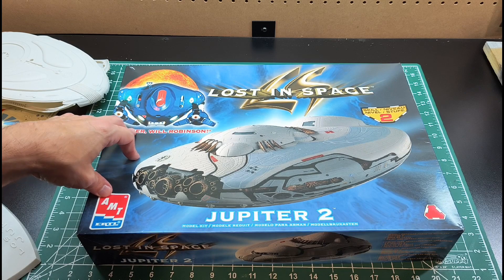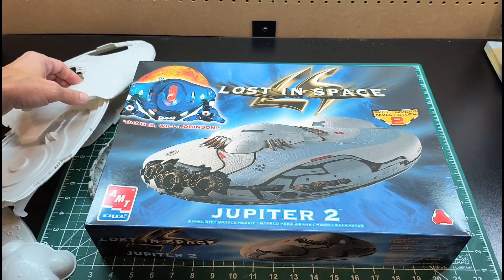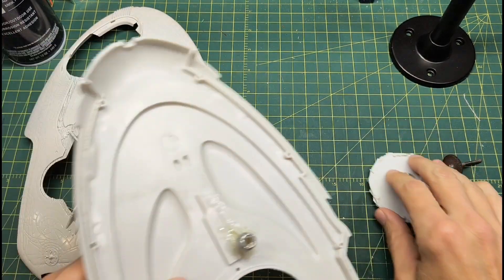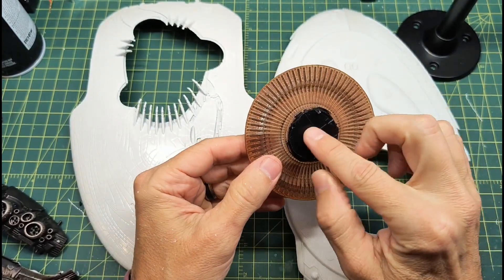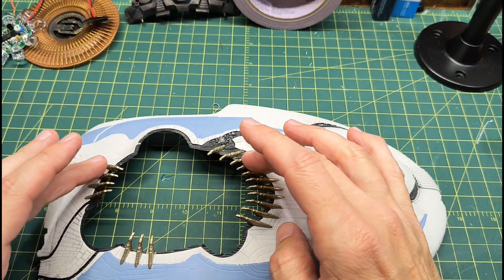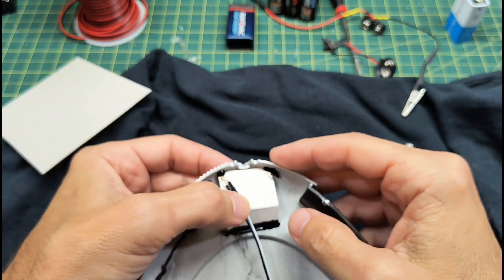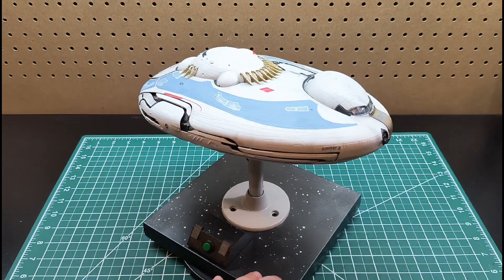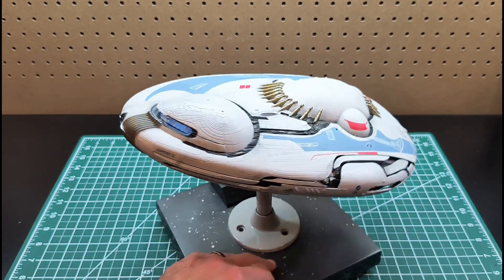Lost in Space movie version Jupiter 2 model build.